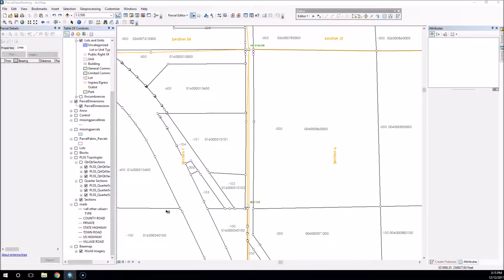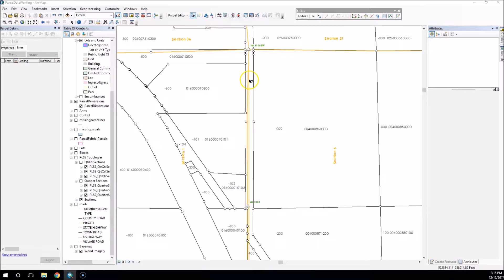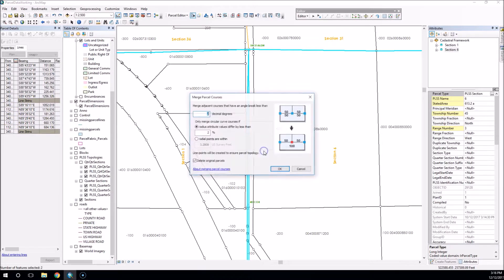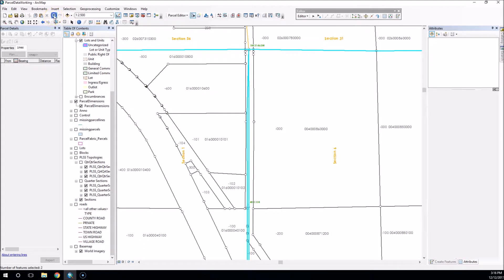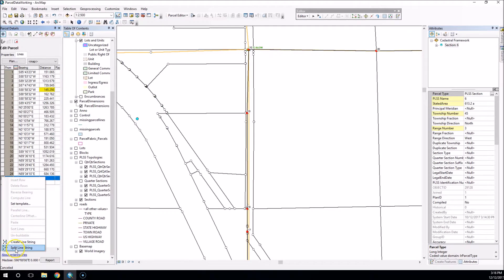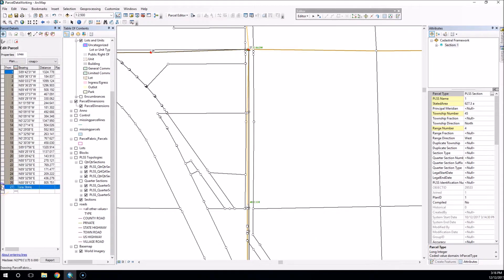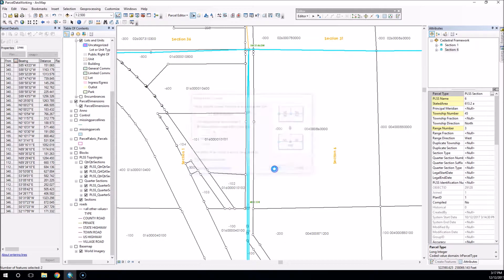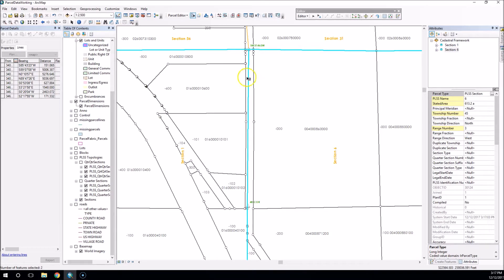ArcGIS Parcel Fabric Editing #15- Split Line Strings to Merge Courses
Learn how to use the split line string tool that will allow for merging courses within the parcel fabric.  This tool will save time in editing workflows.